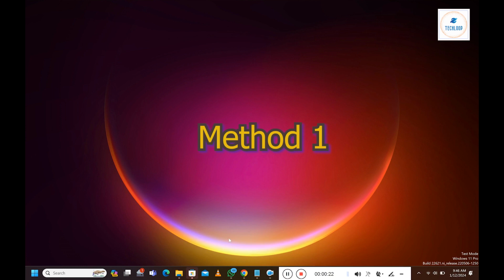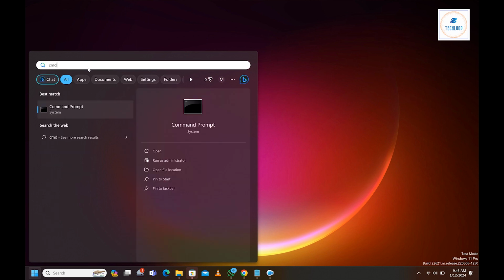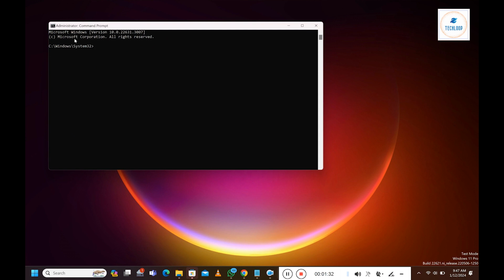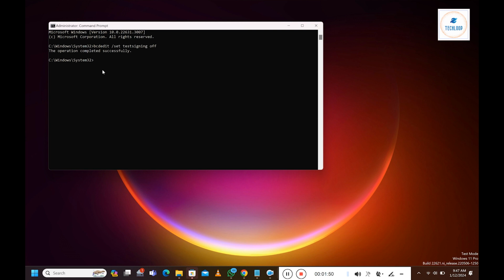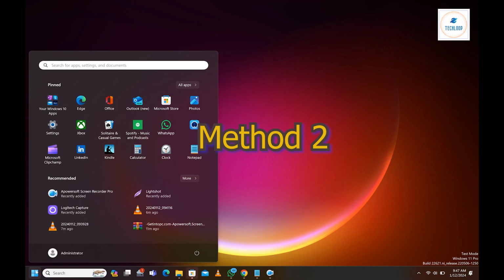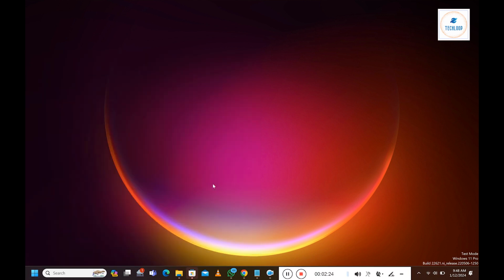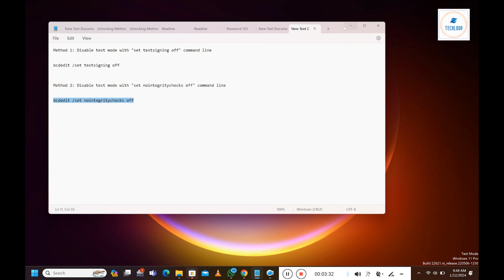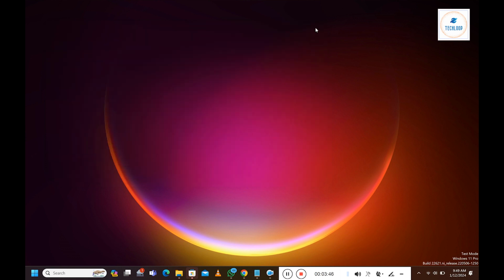Microsoft Windows Test Mode Disable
In this video, I will show you step-by-step how to disable Test Mode in Windows 11. I will explain what Test Mode is and why you might want to disable it. I will walk you through the process of turning off Test Mode using Command Prompt and explain the potential risks of  keeping Test Mode enabled. By the end of this tutorial, you will be able to confidently disable Test Mode on your Windows 11 system.

Method 1: Disable test mode with "set testsigning off" command line.

Method 2: Disable test mode with "set nointegritychecks off" command line